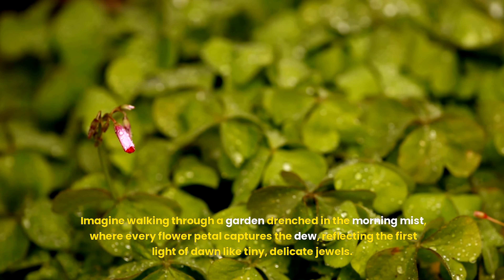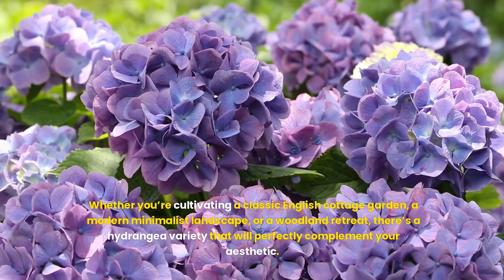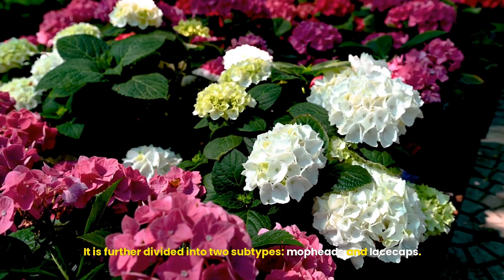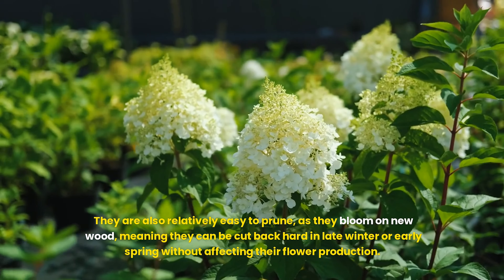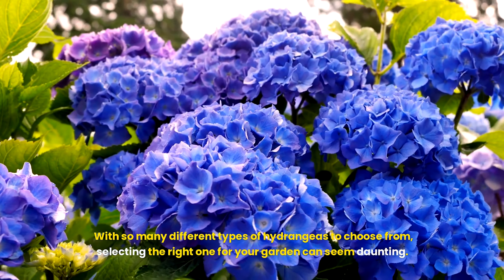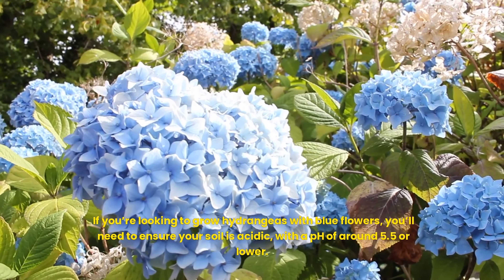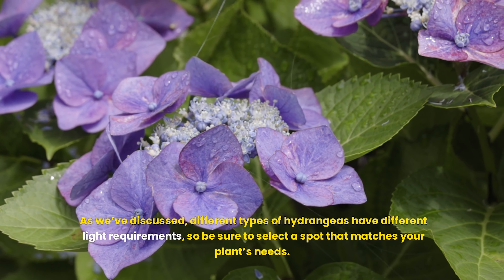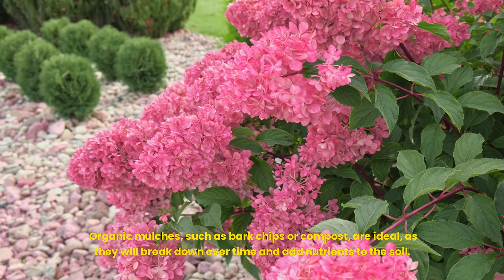How to Grow Gorgeous Hydrangeas in Your Garden Expert Tips and Tricks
Discover everything you need to know about growing and caring for hydrangeas in your garden! In this video, we dive deep into the world of hydrangeas, exploring different varieties, their unique characteristics, and expert tips for ensuring your hydrangeas thrive. Whether you're a seasoned gardener or a beginner, this comprehensive guide will help you master the art of hydrangea care, from choosing the right type for your garden to pruning, feeding, and maintaining these stunning flowers.

We’ll cover:

The four main types of hydrangeas and how to distinguish them
Essential pruning techniques for each variety
Tips on soil conditions, watering, and feeding
How to manage color changes in hydrangea blooms
The best companion plants and ideal locations for planting
Troubleshooting common issues like wilting and lack of blooms
Join us on this journey to create a garden bursting with vibrant hydrangea blooms!